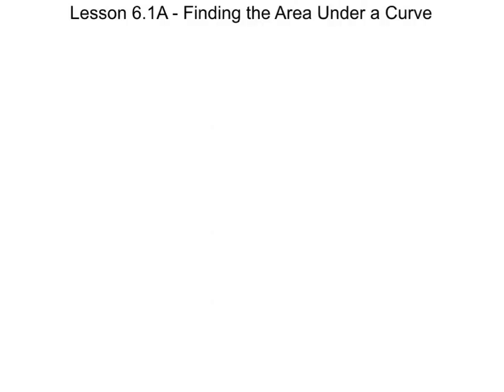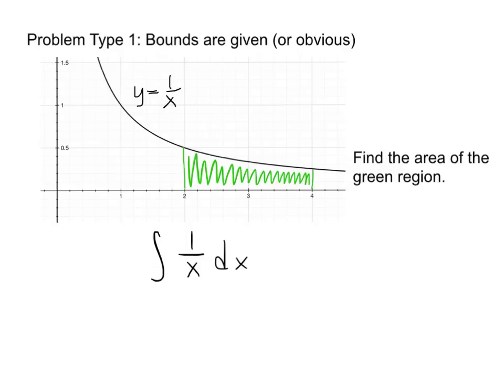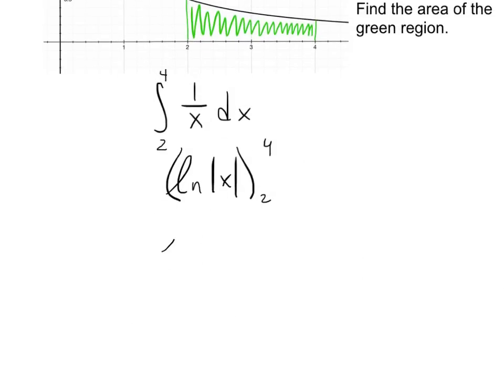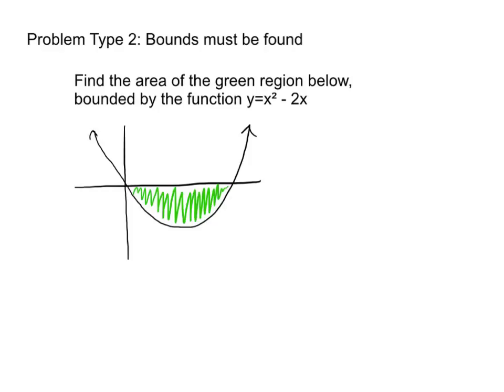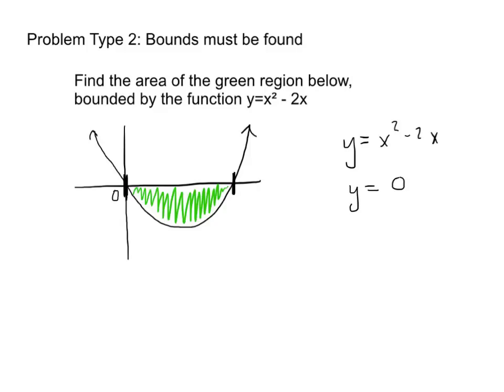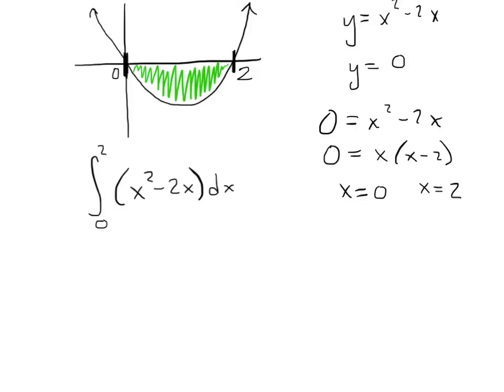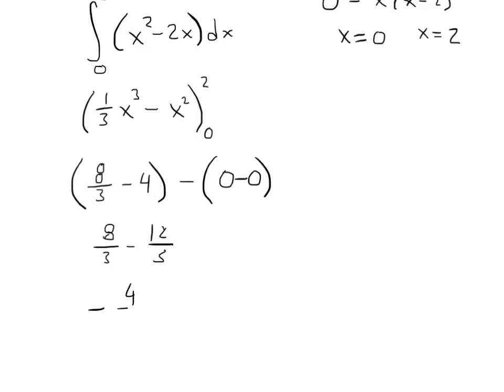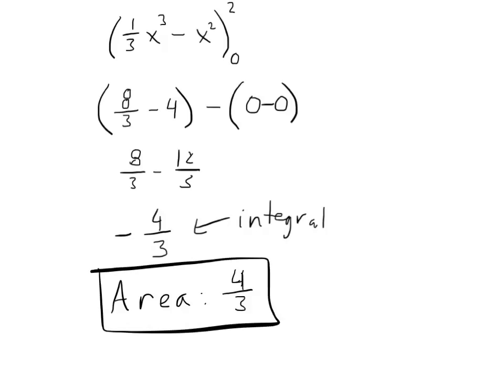Lesson 6 1A Area Under a Curve